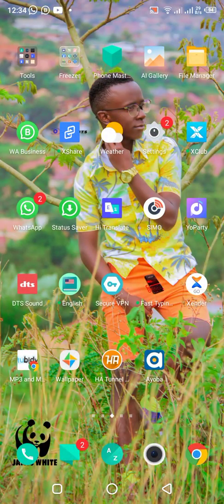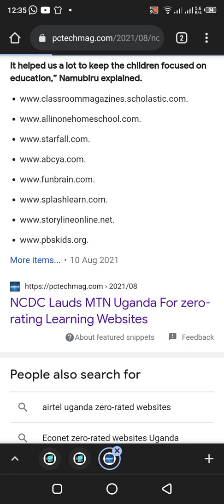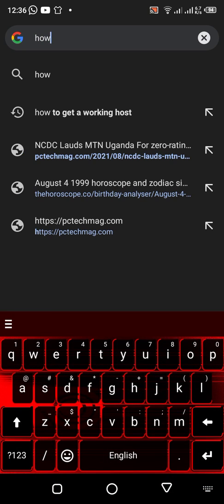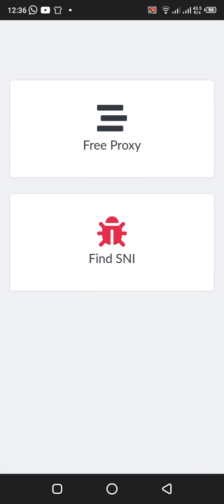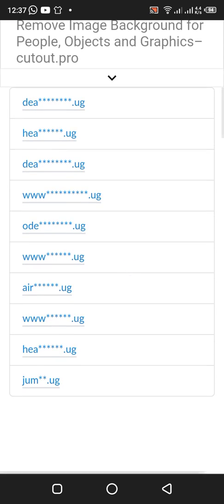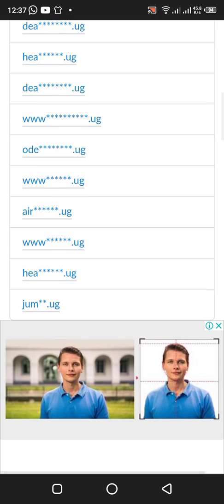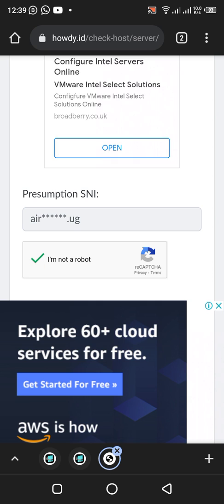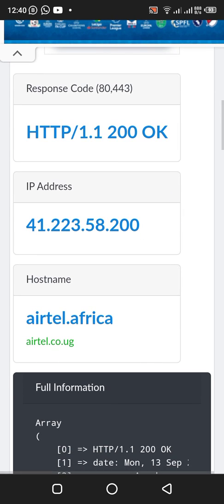HOW TO GET WORKING HOST FOR ALL FREE INTERNET APPS.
Two proven methods on how to get free working hosts for Ha tunnel and all other apps for free internet.